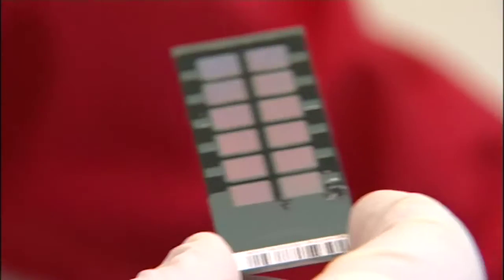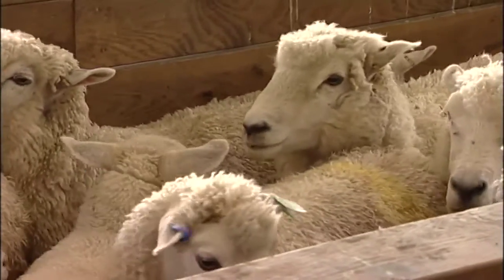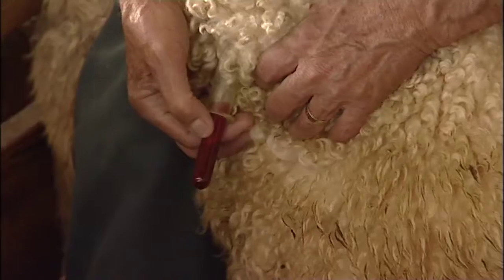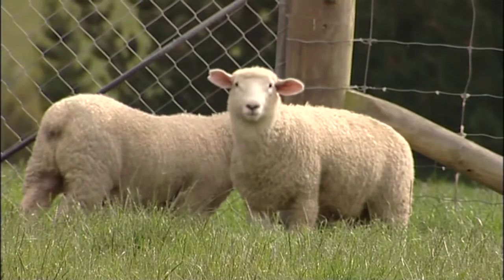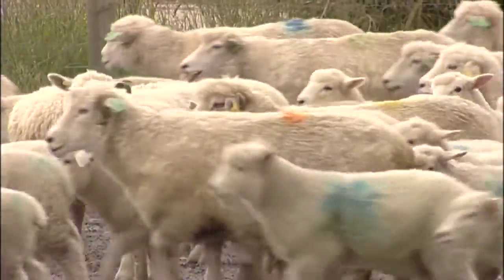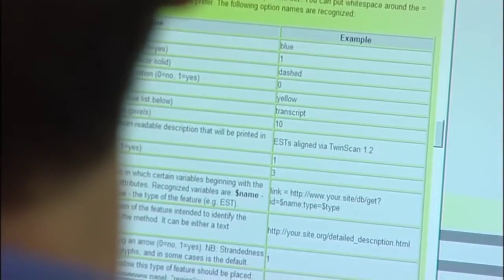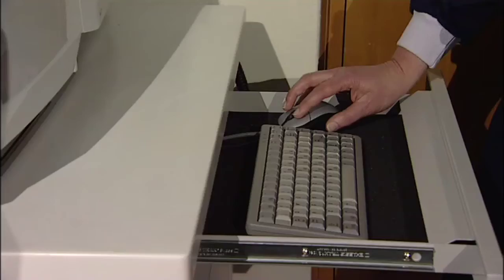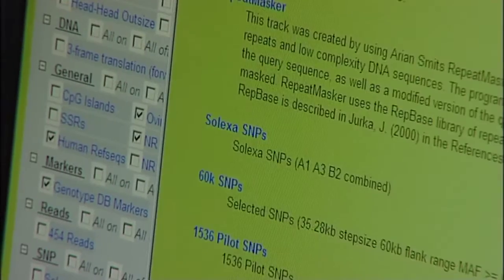SNP Chip for the Sheep Genome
An international team of researchers, led by AgResearch scientists, have developed a new genomic tool that will transform the future selection and breeding of sheep. This tool - a SNP chip - is now commercially available for breeders and researchers.

Called the Ovine SNP50 BeadChip, this cutting-edge tool will enable researchers to characterise the genetic variation at more than 50,000 Single Nucleotide Polymorphisms (SNP) in the sheep genome. This will pinpoint the small genetic differences that produce a variety of commercially important traits in sheep, fast-tracking the rate of genetic gain in the industry.

The research has been undertaken by the International Sheep Genomics Consortium (ISGC), a partnership of scientists and funding agencies, including Ovita, which is developing a range of publicly available genomic resources. Access to these resources will help researchers find genes associated with traits that are important to their industries.